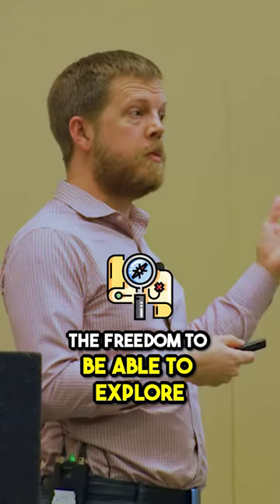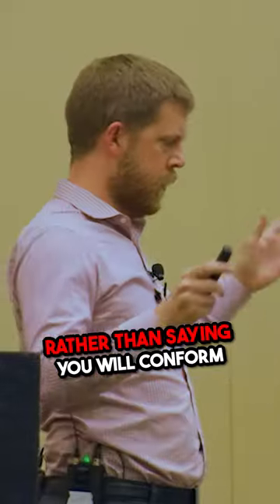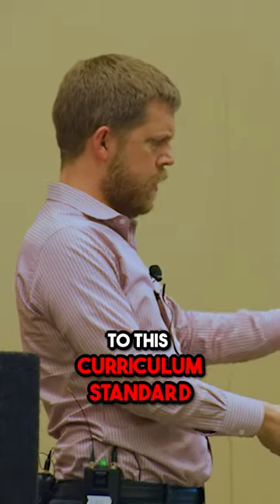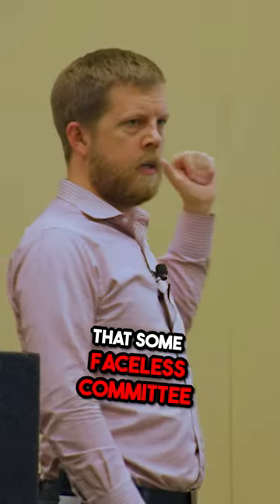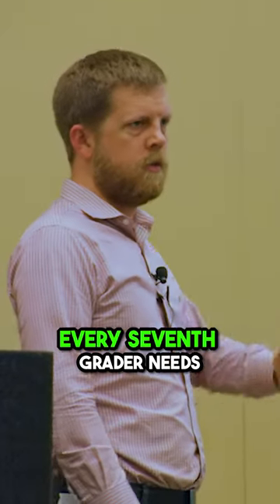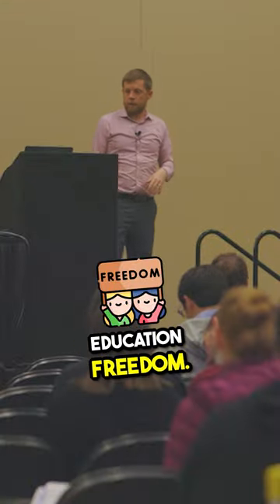Education Should Be Adapted To Each Child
When did you have the most fun learning? When you were sitting somewhere being told a bunch of information OR when you were able to explore on your own and go down whatever path interested you?

It's pretty obvious. And children are curious and love those opportunities too. Let's make sure to allow them to follow their interests, strengths, and passions and learn beyond their wildest dreams!